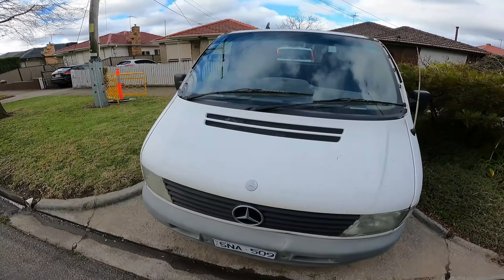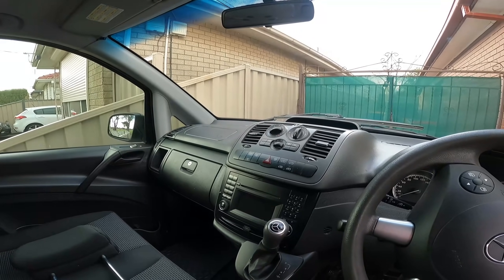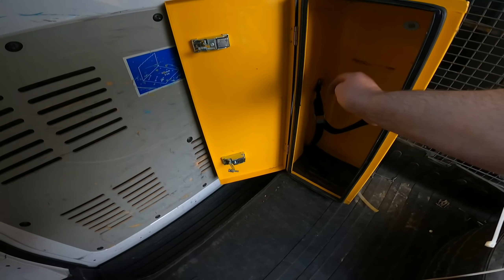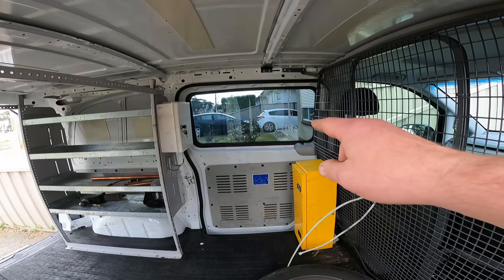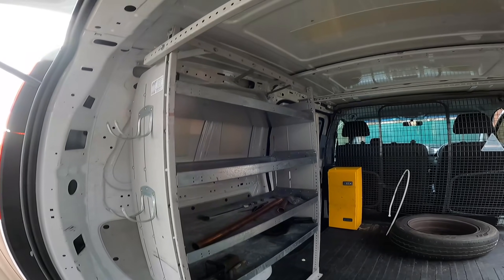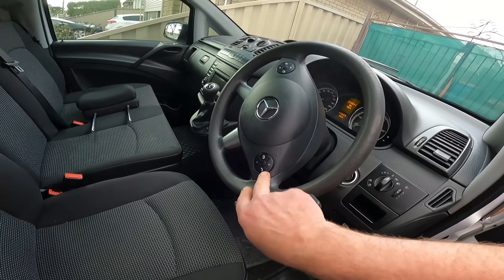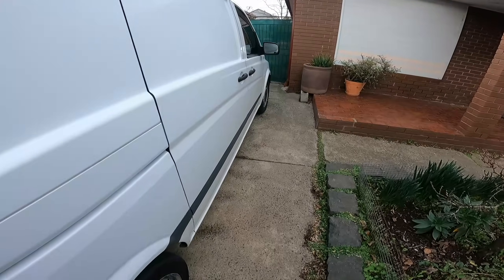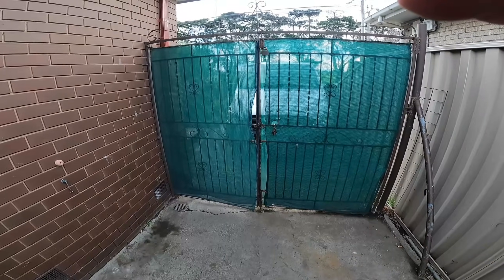New Scrapping Van Delivered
Van arrived ready to go, it's not brand new but a bit of luxury for this old scrapper.

Follow me also on Odysee..

My Camera, Gopro Hero 9

Postal Address:
Yarraville
Victoria 3013
Australia